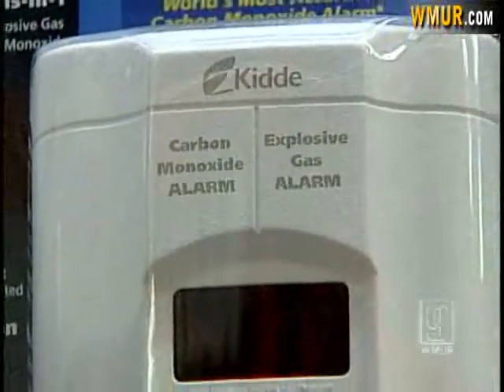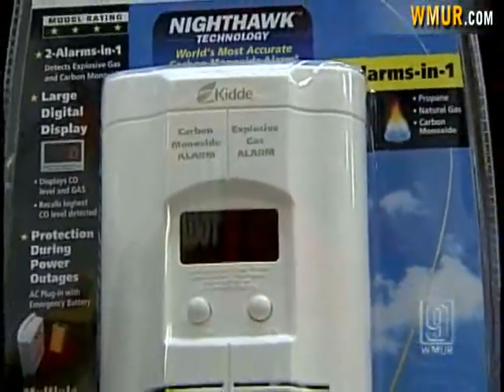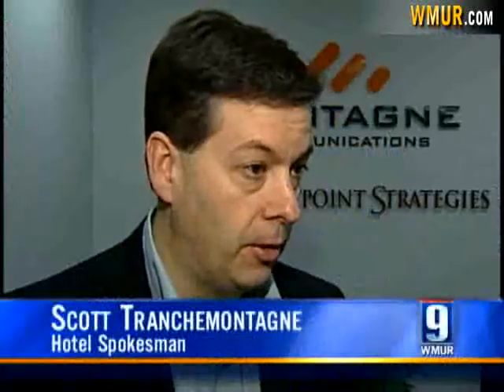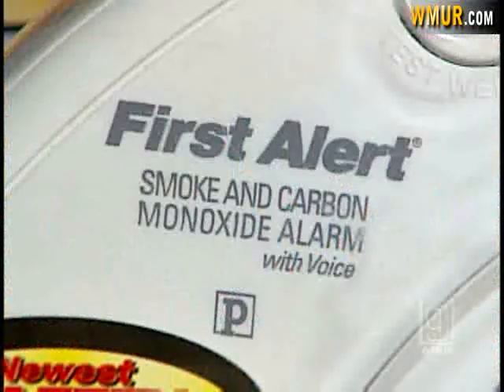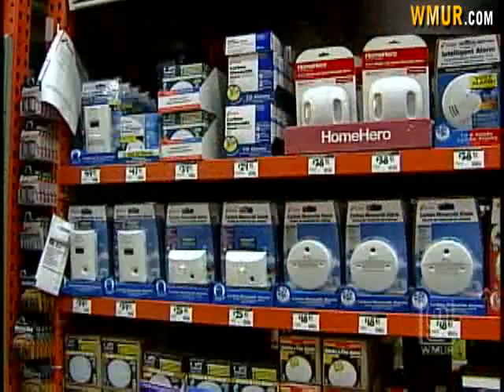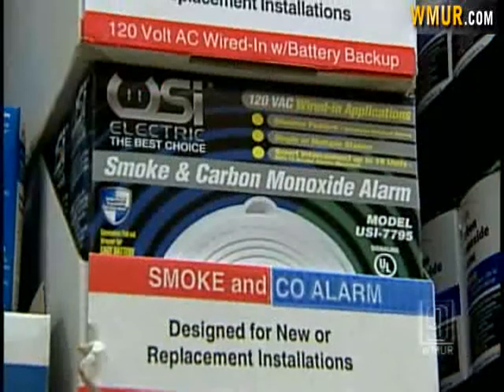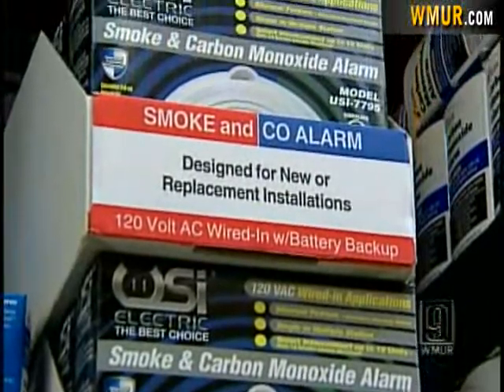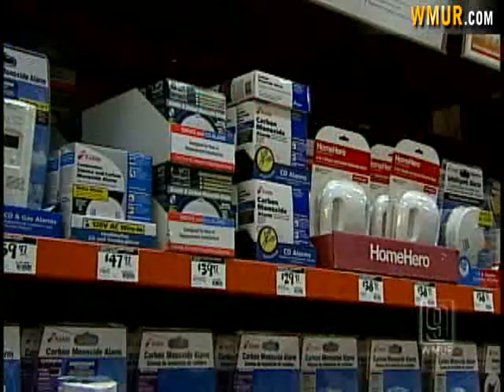Law Requires CO Detectors In New Construction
A Portsmouth hotel reopened Tuesday after getting the all-clear following a carbon monoxide incident the day before.